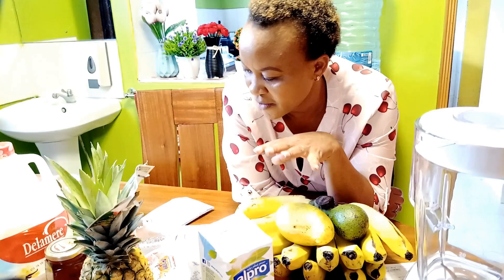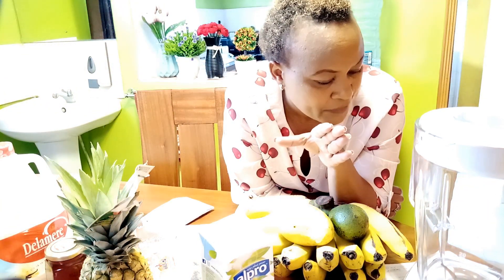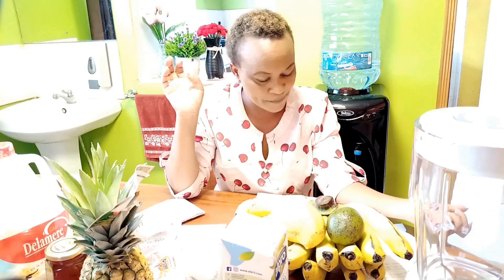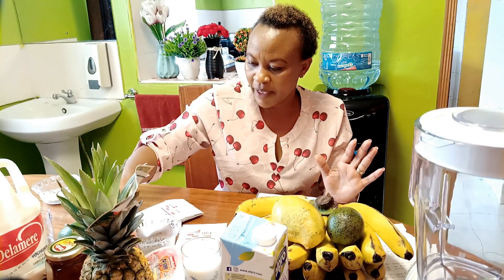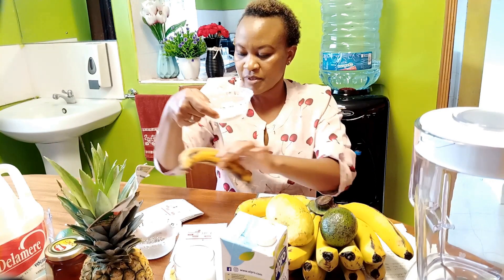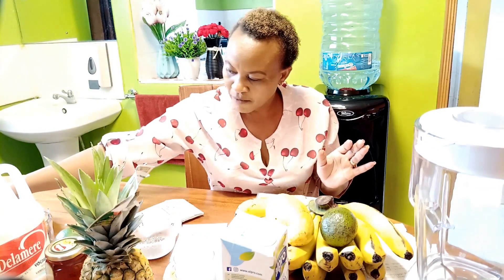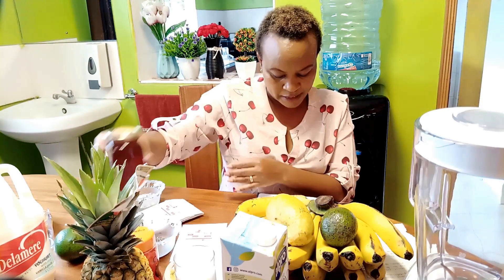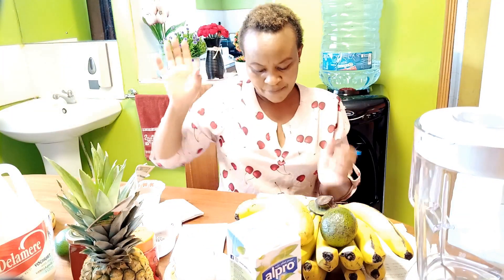How To Make Healthy Breakfast Smoothies at Home # Healthy Eating-- Anna Mugeche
This Video is about Healthy Eating. It talks about Making five Healthy Breakfast Smoothies at Home as follows:

Tropical Smoothie--Yogurt, Pineapple, Mango,Banana.
Banana Smoothie--Oatmeal,Yogurt, Banana, Milk.
Raw Cocoa Smoothie--Honey, Almond milk, Banana, Raw cocoa.
Mango Smoothie--Mango, Milk, Honey, Oat meal.
Avocado Smoothie--Avocado, Yogurt, Chia Seeds/ Flax Seeds, Honey
     Delicious OH

In Need of where to shop for smoothie ingredients?